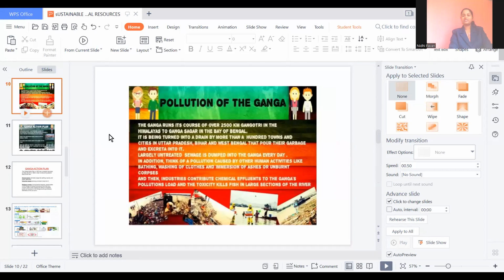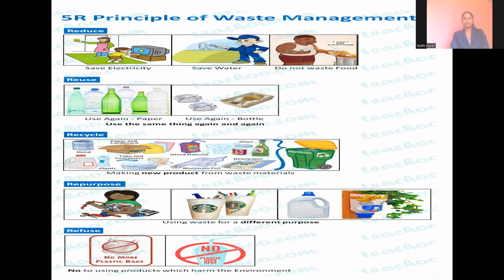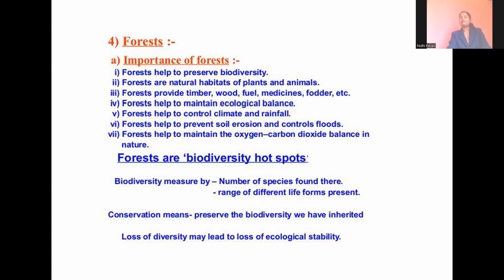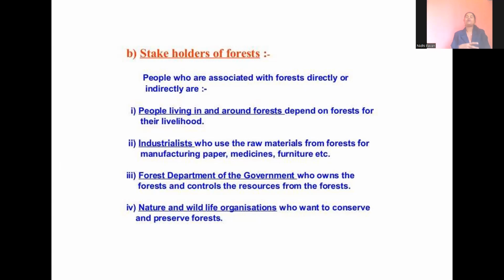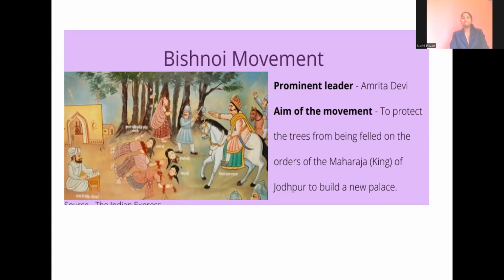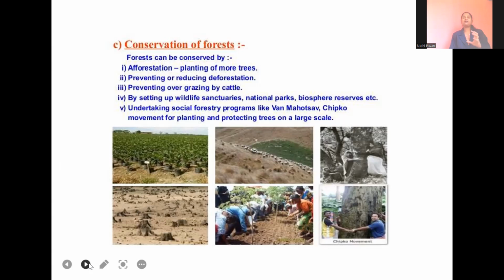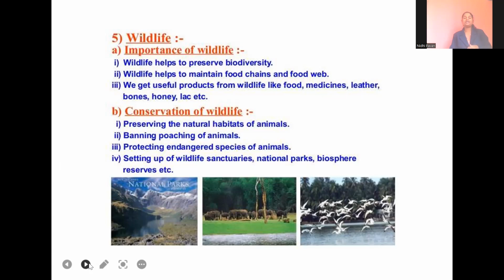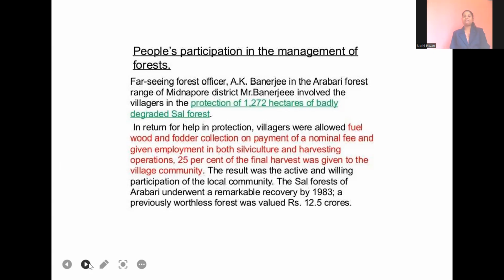Sustainale management of natural resources Part 2